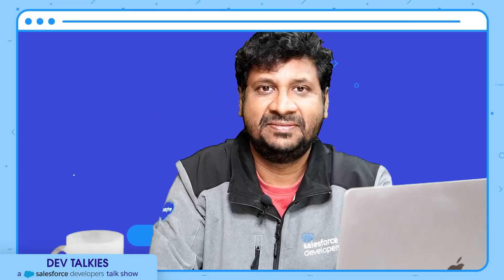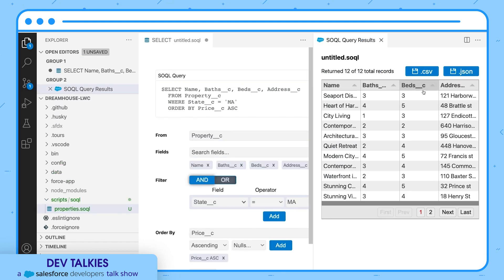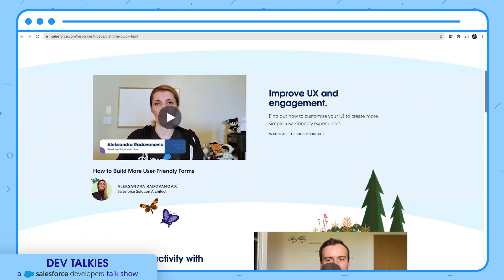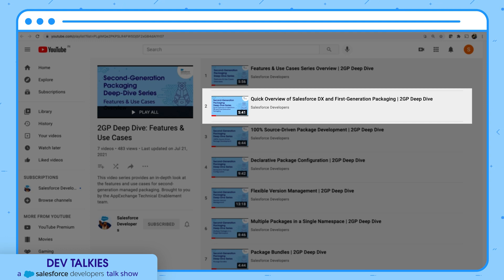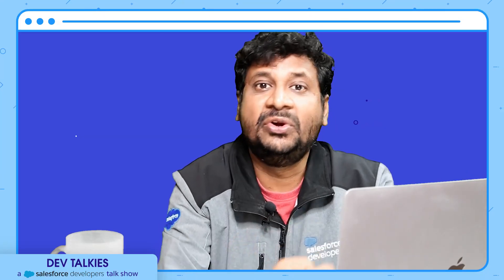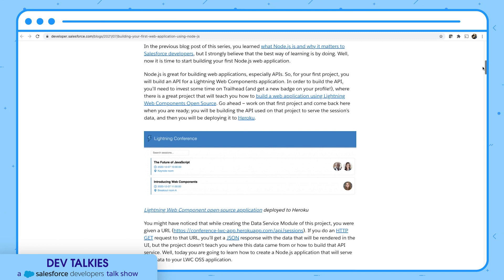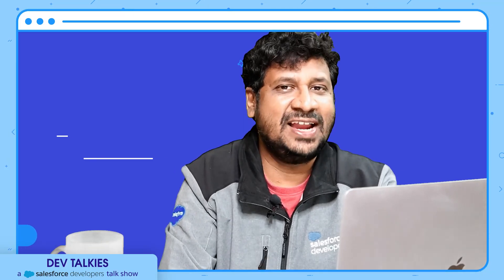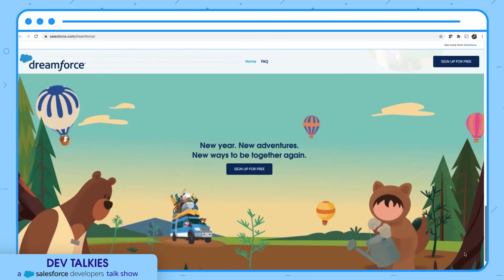Salesforce Developer News for August 2021 by Satya - DevTalkies​​ Episode 07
We'll be back in October with a new episode of DevTalkies​​. Join our Telegram channel to stay updated on what we do

00:00:10 - Start
00:00:29 - SOQL Builder
00:01:35 -Salesforce Platform QuickTips
00:02:04 - 2GP Deep Dive: Features and Usecases
00:03:04 - Node JS for Salesforce Developers
00:03:48 - Winter 22 release dates
00:04:36 - Dreamforce Registrations are open and free
00:05:06 - Community Focus - Asif Ali(heySalesforce.org
00:07:21 - Quick News - Meet Brandy the Marketeer
00:07:40 - Quick News - Make API version retirement a No-Op
00:07:53 - Quick News - Build with Slack and Salesforce together
00:08:33 - End